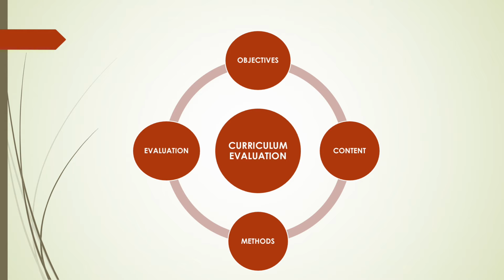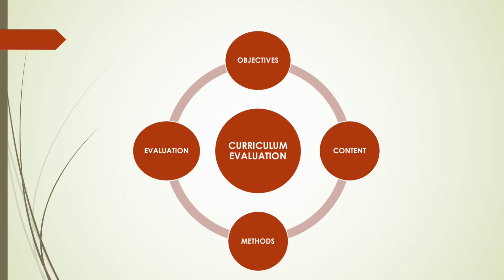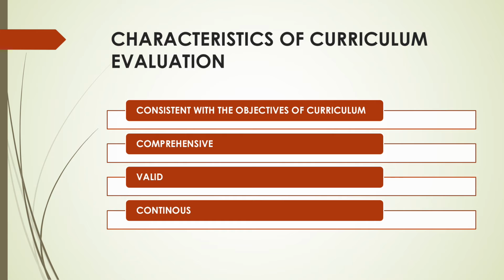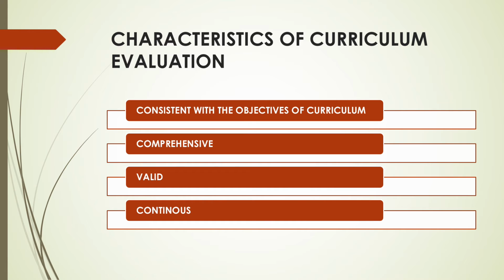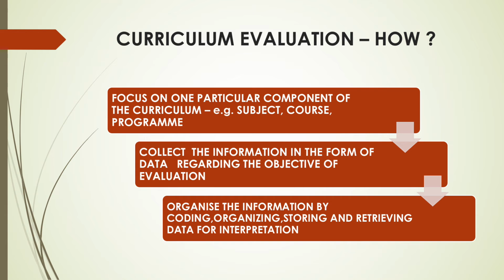Part 6 Evaluation in Curriculum Design